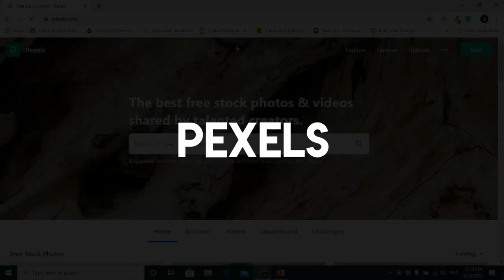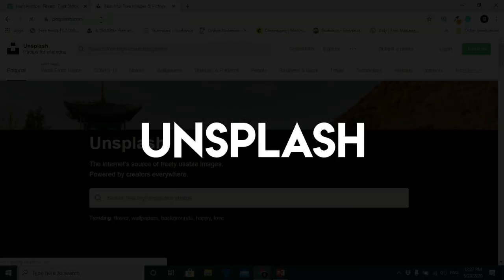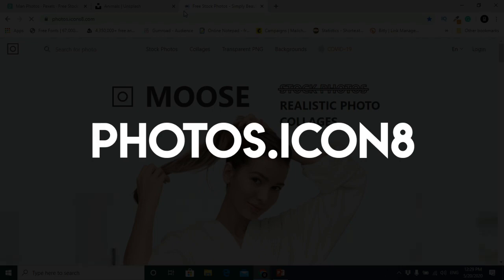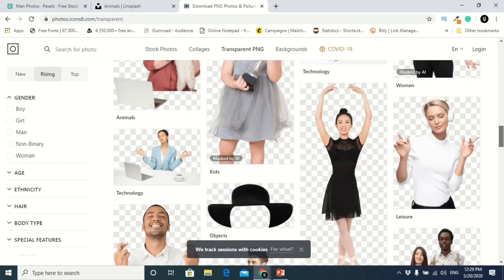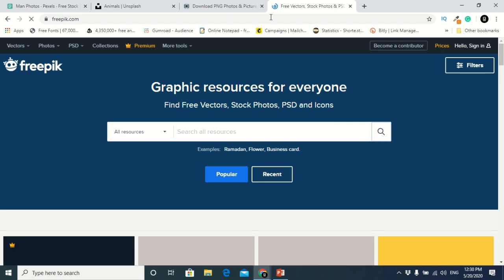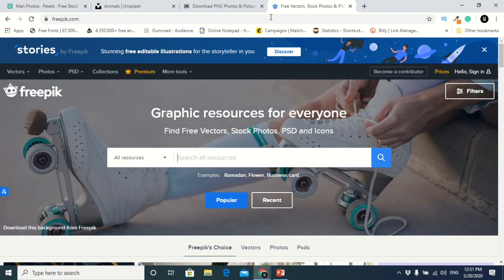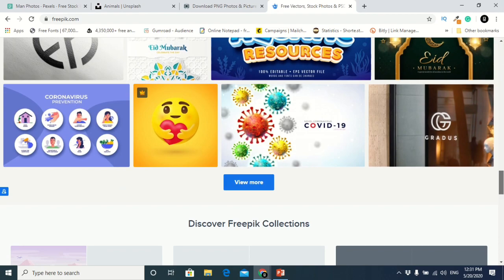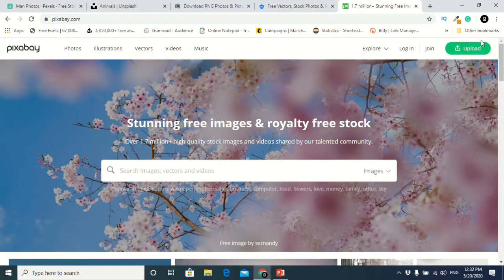Best Free Resources For Design 2020 | Designing Instagram Carousel | DanEdits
In this video, I will show you some of the free design resources that I use, and you can use them in designing flyers, Instagram carousels, etc.

Keywords: graphic design graphic design resources free dan edits graphic design resources 2020
Made with kinemaster